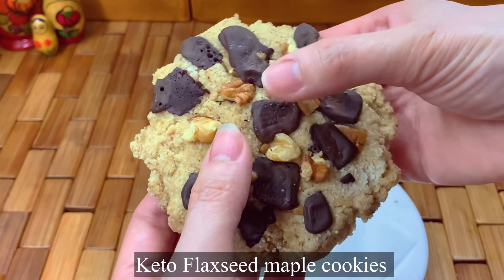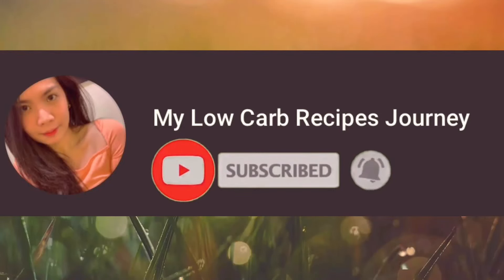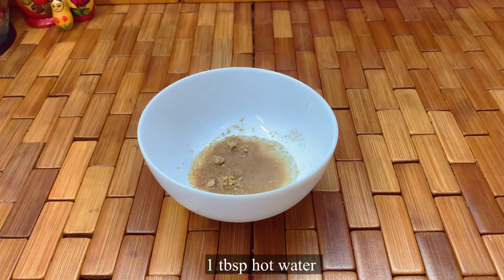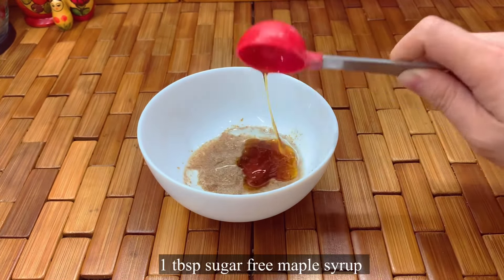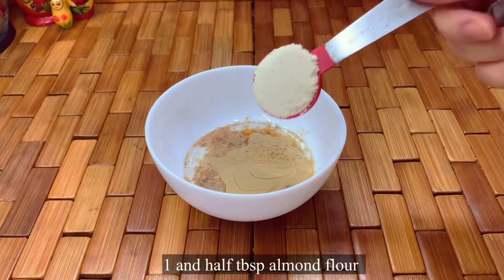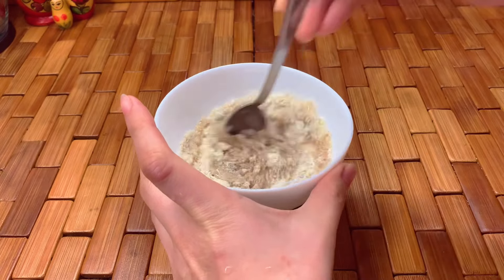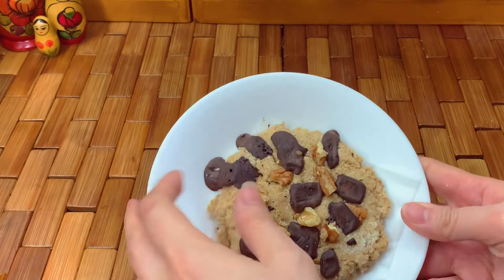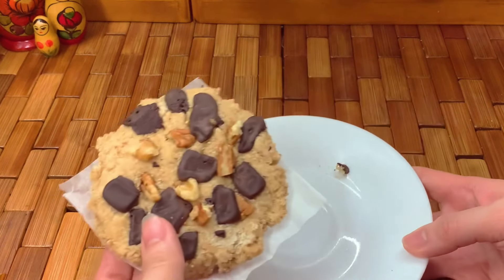1 MINUTE KETO MAPLE COOKIE / NO EGGS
Sweet Best Allulose Blend, Stevia-Erythritol, Almond Flour 500g, Coconut Flour 1kg, Sugar-Free Choco

sugar free maple syrup
Adjustable baking loaf pan
8 in 1 mini oven
High quality hand blender
Mini food processor
Lily’s dark chocolate sweetened by stevia
Lily’s dark chocolate chips sweetened by stevia
Organic Almond flour
Organic Coconut flour
Vital wheat gluten
Xanthan gum
Allulose sweetener

Nutrition
Serving: 1serving | Calories: 258kcal | Net Carbohydrates: 4g | Protein: 7g | Fat: 24g | Fiber: 5g

Calories 258kcal
Author Liezel
Ingredients

1 tsp flaxseed powder or chia seeds
1 tbsp hot water
1tbsp sugar free maple syrup or any sweeteners
2 tbsp almond flour
1 tbsp almond butter
1 tsp coconut oil
Optional for unsweetened chocolate (6-7g) and crashed walnut

Calories 258kcal
Author Liezel
Ingredients

1 tsp flaxseed powder or chia seeds
1 tbsp hot water
1tbsp sugar free maple syrup or any sweeteners
2 tbsp almond flour
1 tbsp almond butter
1 tsp coconut oil

 Nutrizione
 Porzione: 1 porzione |  Calorie: 258kcal |  Carboidrati netti: 4g |  Proteine: 7g |  Grasso: 24g |  Fibra: 5g

 Porzioni 1 porzione
 Calorie 258kcal
 Autore Liezel
 ingredienti

 1 cucchiaino di semi di lino in polvere o semi di chia
 1 cucchiaio di acqua calda
 Pizzico di sale
1 cucchiaio di sciroppo d'acero senza zucchero o qualsiasi dolcificante
 2 cucchiai di farina di mandorle
 1 cucchiaio di burro di mandorle
 1 cucchiaino di olio di cocco
 Opzionale per cioccolato non zuccherato (6-7 g) e noci frantumate

 Nutrición
 Sirviendo: 1 porción |  Calorías: 258kcal |  Carbohidratos netos: 4g |  Proteínas: 7g |  Grasas: 24g |  Fibra: 5g

 Porciones 1 porciones
 Calorías 258kcal
 Autor Liezel
 Ingredientes

 1 cucharadita de linaza en polvo o semillas de chía
 1 cucharada de agua caliente
 Pizca de sal
1 cucharada de jarabe de arce sin azúcar o cualquier edulcorante
 2 cucharadas de harina de almendras
 1 cucharada de mantequilla de almendras
 1 cucharadita de aceite de coco
 Opcional para chocolate sin azúcar (6-7 g) y nuez estrellada

 تغذية
 التقديم: 1 خدمة |  السعرات الحرارية: 258 كيلو كالوري |  صافي الكربوهيدرات: 4 جرام |  بروتين: 7 جم |  الدهون: 24 جم |  الألياف: 5 جم

 حصص 1 حصص
 سعرات حراريه 258 كيلو كالوري
 المؤلف ليزل
 مكونات

 1 ملعقة صغيرة مسحوق بذور الكتان أو بذور الشيا
 1 ملعقة كبيرة ماء ساخن
 قليل من الملح
1 ملعقة كبيرة من شراب القيقب الخالي من السكر أو أي محليات
 2 ملعقة كبيرة طحين لوز
 1 ملعقة كبيرة زبدة لوز
 1 ملعقة صغيرة زيت جوز الهند
 اختياري للشوكولاتة غير المحلاة (6-7 جم) والجوز المكسور